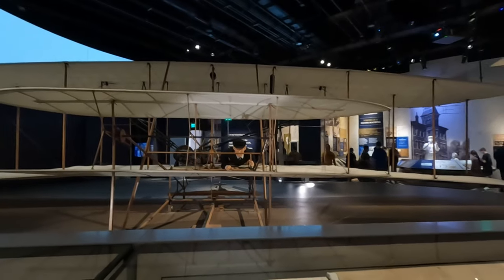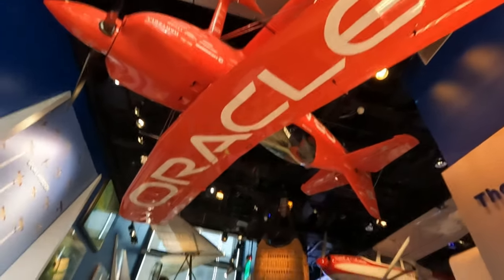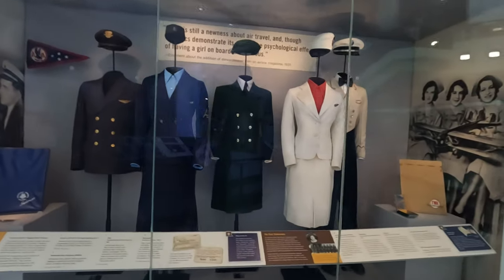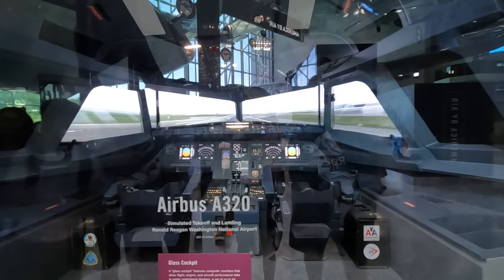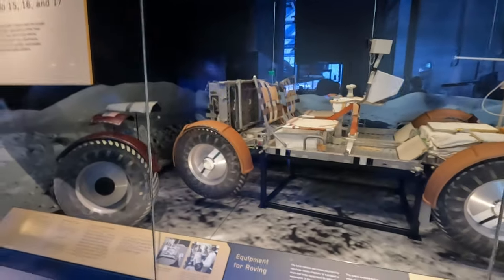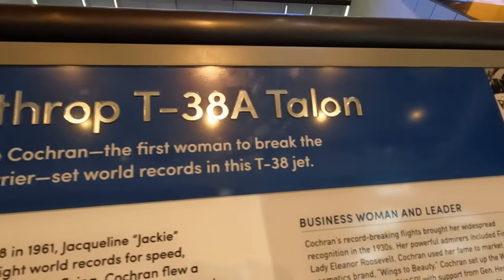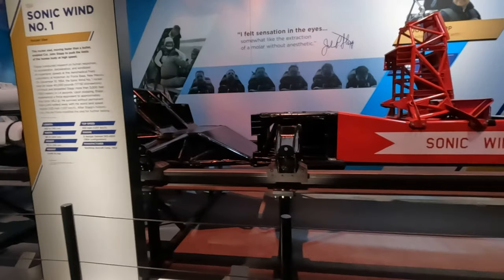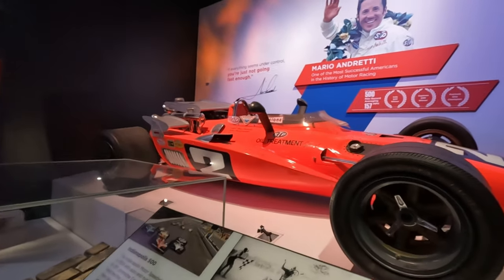Aviation History: Smithsonian Air and Space Museum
Come with us as we visit the Smithsonian Air and Space Museum.

There was so much to see and do.  I really enjoy seeing the static airplane displays and the technical information on the engines and rockets.

00:00 Intro
00:44 Wright Brothers
01:19 We All Fly
01:54 America By Air
02:19 Early Flight
04:11 Rocket Power
04:44 Destination Moon
06:09 Nation of Speed